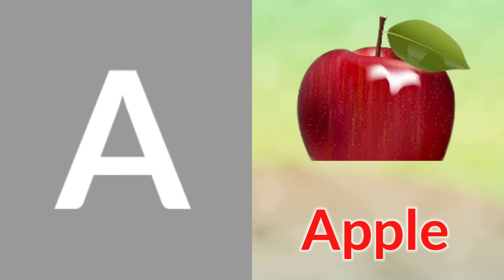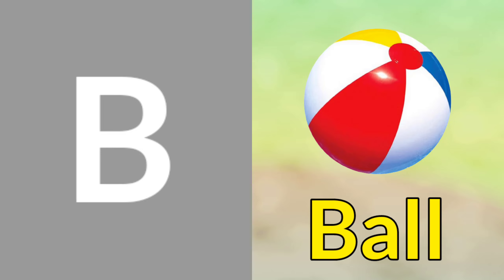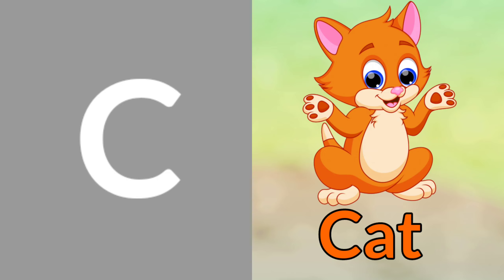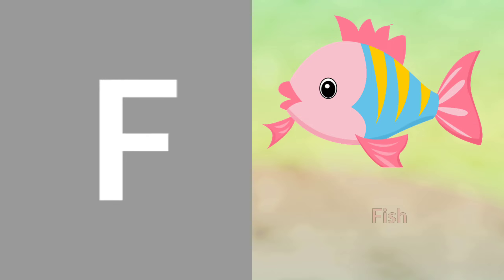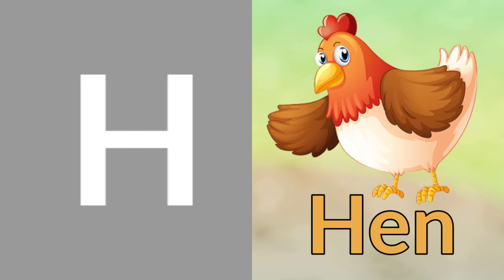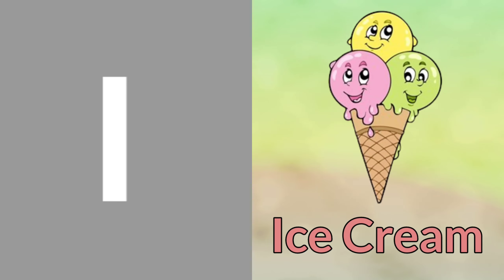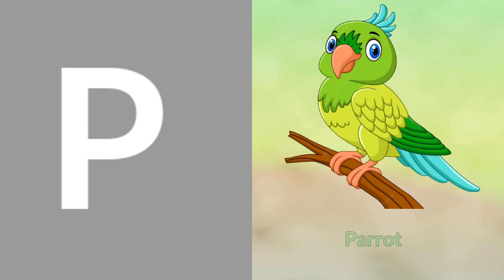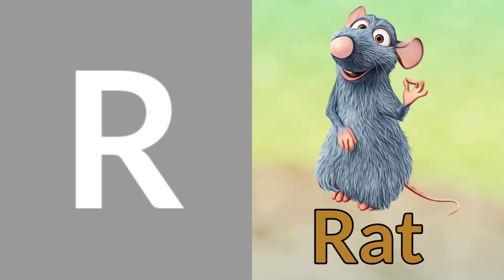A for apple | Abcde | phonics song | a for apple b for ball c for cat | Abcde song #080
A for apple | Abcde | phonics song | a for apple b for ball c for cat | Abcde song #080 | @innauratv

Hi Mera Naam Nikku  Hai

Is Channel Par Apko Roj Abcde Alphabet Or Nursery Ki Education Ki Video Milegi Sath M Masti Bhi

Your query

abcdefg
english alphabet
abcd cartoon

alphabet songs

abcd
abcd song
abcd abcd

small abcd

abcd learning
bacchon ki abcd
abcd alphabets

abcdef you

abcd writing
abcd cartoon
capital abcd

abcd lingokids
alphabets abcd
abcd in english
alfabet
alfabet leren

engels alfabet
alphabet series

abcd varnamala
english varnamala

english alphabet

 एबीसीडी

वर्णमाला